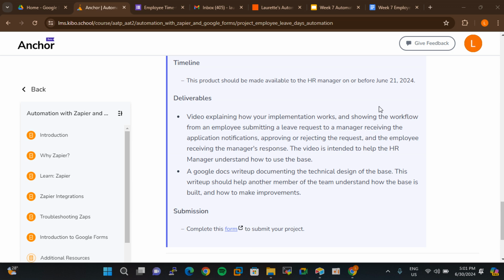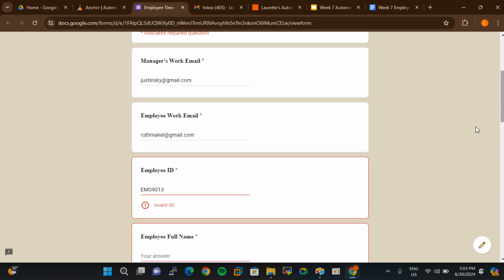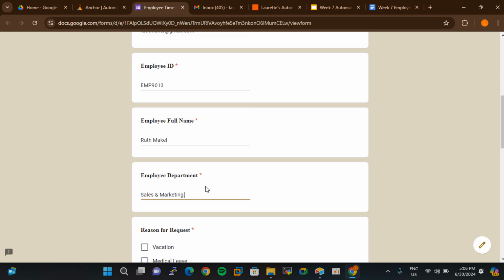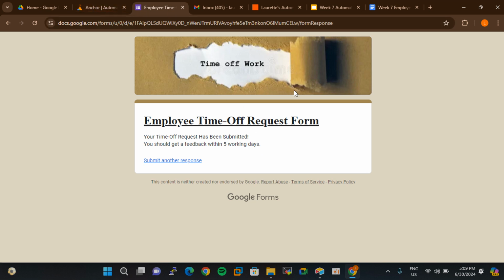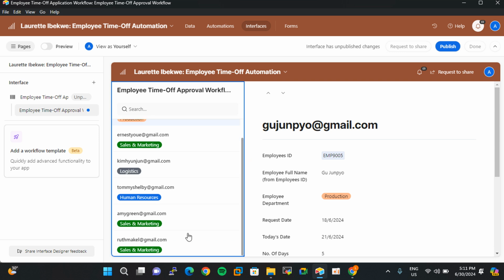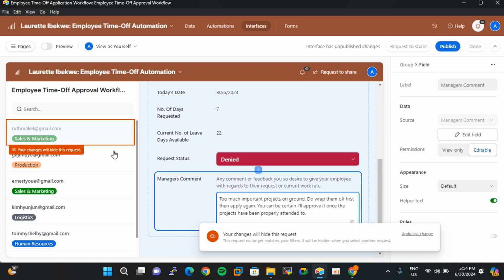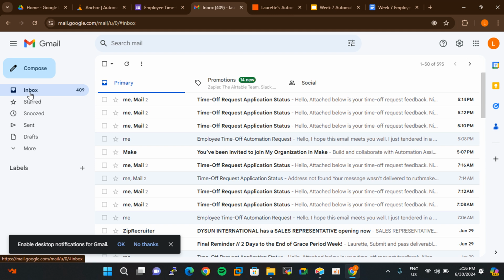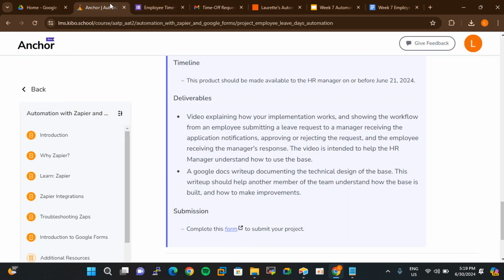Kibo Week 7 Employee Time-Off Request Automation Implementation.